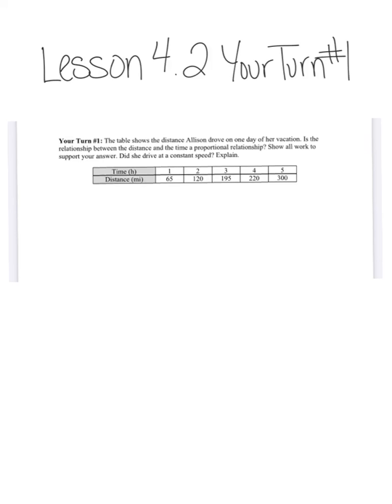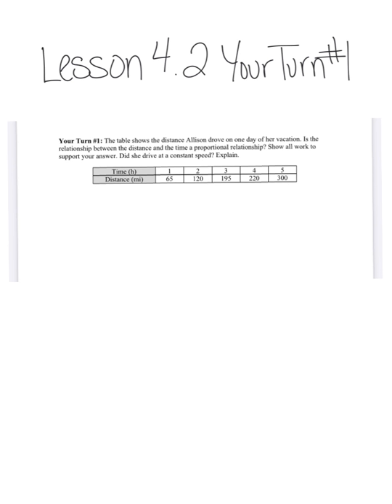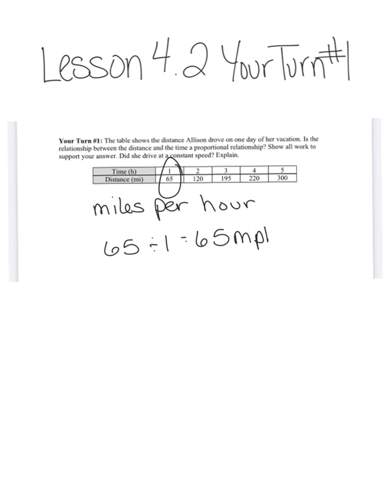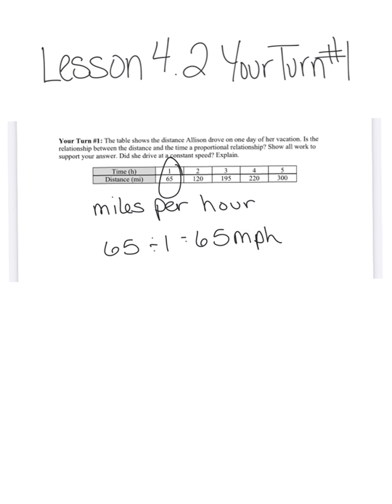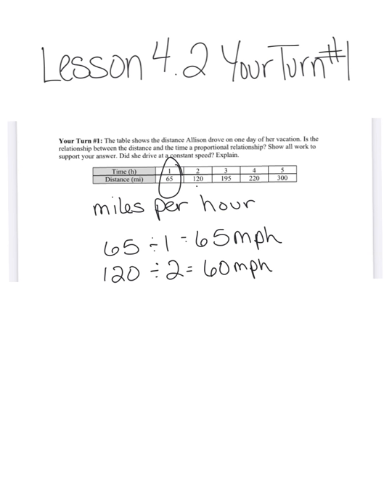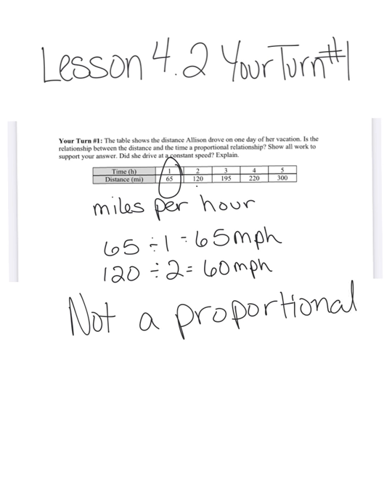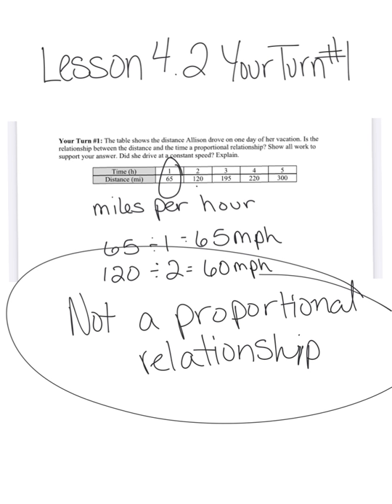Lesson 4.2 YT #1